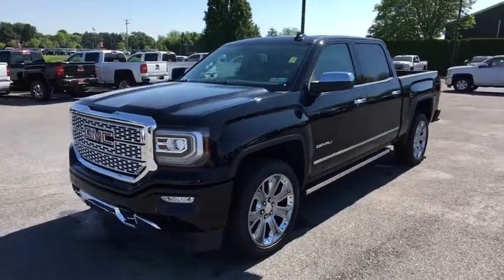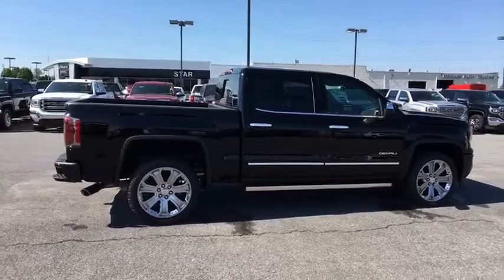2018 GMC Sierra 1500 Easton, Allentown, Bethlehem, Hellertown, PA, Phillipsburg, NJ 480165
[COLOR] N 2018 GMC Sierra 1500

**NAVIGATION, **SUNROOF, **LEATHER, **BLUETOOTH, **BACKUP CAMERA, **USB PORT, **SATELLITE RADIO, **MEMORY SETTINGS, **HEATED & COOLED FRONT SEATS, **DUAL POWER SEATS, **REMOTE KEYLESS ENTRY, **REMOTE START, **FRONT & REAR PARK ASSIST. 2018 GMC Sierra 1500 Denali EcoTec3 6.2L V8 4D Crew Cab 8-Speed Automatic Onyx Black 15/20mpgbrbrLehigh Valley's Largest GM Dealer! Star is a family owned and operated dealership that has been serving our area for over 37 years. With 3 locations we have over 600 Cars to Choose from!
Preferred Equipment Group 5SA,3.23 Rear Axle Ratio,3.42 Rear Axle Ratio,Wheels: 20 x 9 Bright Machined Aluminum,Wheels: 22 Aluminum w/Premium Paint,Front Full Feature Power Reclining Bucket Seats,Perforated Leather Appointed Seat Trim,Heated & Ventilated Front Bucket Seats,Enhanced Driver Alert Package,Radio: AM/FM/GMC Infotainment & Navigation,SiriusXM Satellite Radio,Bose Speaker System,Electric Rear-Window Defogger,Color-Keyed Carpeting,OnStar & GMC Connected Services Capable,Power Sunroof,Front & Rear All-Weather Floor Mats,6 Rectangular Chromed Tubular Assist Steps,Denali Ultimate Package,Tri-Mode Power Steps,Front License Plate Kit,Chrome Recovery Hooks,Polished Exhaust Tip,MagneRide Magnetic Ride Control Suspension,Trailering Equipment,Integrated Trailer Brake Controller,Remote Vehicle Starter System,110-Volt AC Power Outlet,Manual Tilt/Telescoping Steering Column,Thin Profile LED Fog Lamps,Deep-Tinted Glass,2-Speed Active Electronic AutoTrac Transfer Case,Power Windows w/Driver Express Up & Down,Power Sliding Rear Window w/Defogger,Rear 60/40 Folding Bench Seat (Folds Up),Remote Locking Tailgate,GMC Connected Access,Remote Keyless Entry,Rear Wheelhouse Liners,1st & 2nd Row Color-Keyed Carpeted Floor Mats,Chrome Bodyside Moldings,Dual-Zone Automatic Climate Control,Floor Mounted Console,Auto-Dimming Inside Rear-View Mirror,Driver & Front Passenger Illuminated Vanity Mirrors,Power Folding & Adjustable Heated Outside Mirrors,Chrome Mirror Caps,Chrome Door Handles,Power Adjustable Pedals,Wireless Charging,150 Amp Alternator,Active Noise Cancellation,EZ Lift & Lower Tailgate,Single Slot CD/MP3 Player,IntelliBeam Automatic High Beam On/Off Headlight,HD Radio,Ultrasonic Front & Rear Park Assist,Forward Collision Alert,Universal Home Remote,8 Multi-Color Customizable Driver Display,Lane Keep Assist,Low Speed Forward Automatic Braking,Steering Wheel Audio Controls,Theft Deterrent System (Unauthorized Entry),Leather Wrapped Heated Steering Wheel,Front Frame-Mounted Black Recovery Hooks,Body Color Lower Front Bumper,Body Color Rear Bumper w/Cornersteps,GMC 4G LTE,Ventilated front seats,Auto-dimming Rear-View mirror,Lane Departure Warning System,7 Speakers,Compass,Front Center Armrest w/Storage,AM/FM radio: SiriusXM,Power 4-way passenger lumbar support,Exterior Parking Camera Rear,Auto High-beam Headlights,Premium audio system: GMC Infotainment System,4-Wheel Disc Brakes,Air Conditioning,Electronic Stability Control,Navigation System,Tachometer,Voltmeter,ABS brakes,Adjustable pedals,Auto-dimming door mirrors,Automatic temperature control,Bodyside moldings,Brake assist,Bumpers: body-color,CD player,Delay-off headlights,Driver door bin,Driver vanity mirror,Dual front impact airbags,Dual front side impact airbags,Emergency communication system,Front anti-roll bar,Front dual zone A/C,Front fog lights,Front reading lights,Front wheel independent suspension,Fully automatic headlights,Garage door transmitter,Heated door mirrors,Heated front seats,Heated steering wheel,Illuminated entry,Low tire pressure warning,Memory seat,Occupant sensing airbag,Outside temperature display,Overhead airbag,Overhead console,Panic alarm,Passenger door bin,Passenger vanity mirror,Power door mirrors,Power driver seat,Power passenger seat,Power steering,Power windows,Radio data system,Rear reading lights,Rear seat center armrest,Rear step bumper,Rear window defroster,Remote keyless entry,Security system,Speed control,Speed-sensing steering,Split folding rear seat,Steering wheel mounted audio controls,Telescoping steering wheel,Tilt steering wheel,Traction control,Trip computer,Turn signal indicator mirrors,Variably intermittent wipers